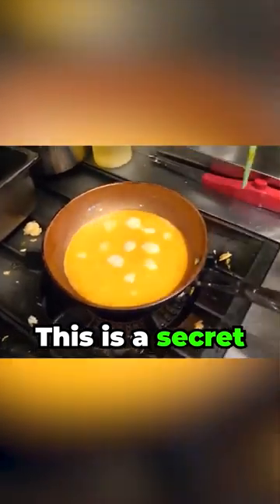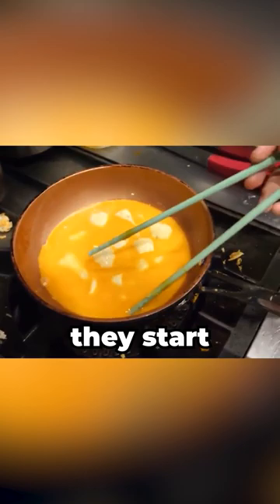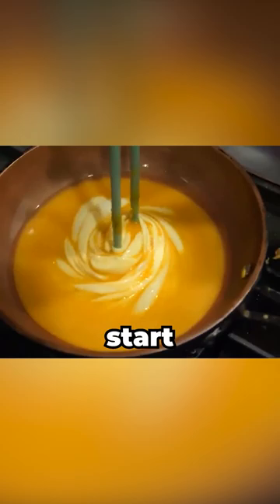How to Make the Best Omelette?